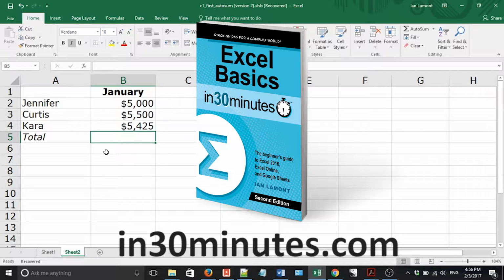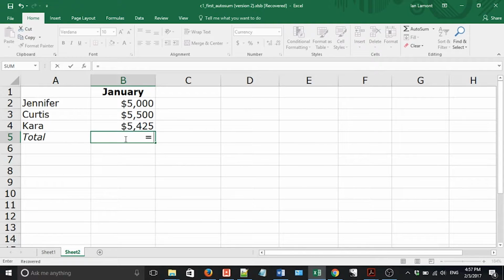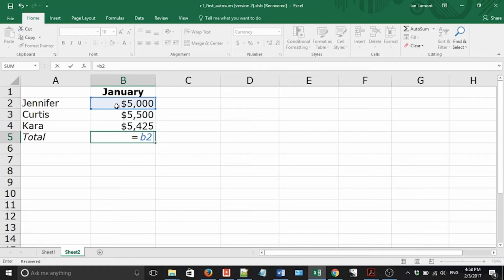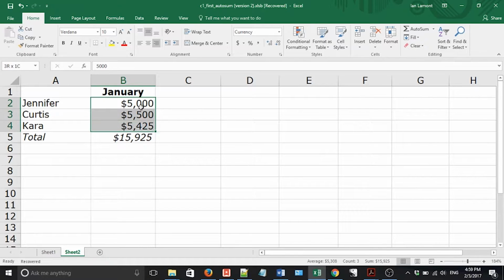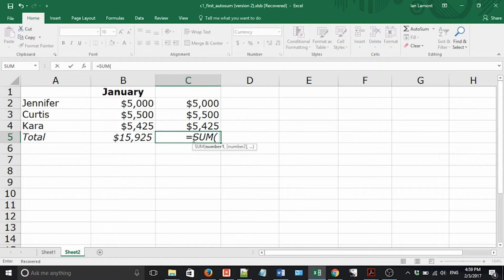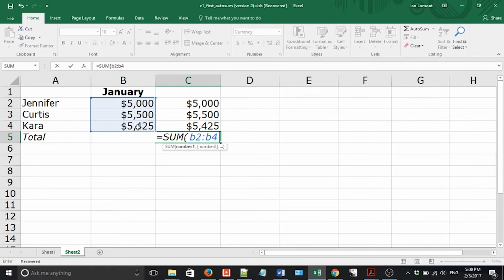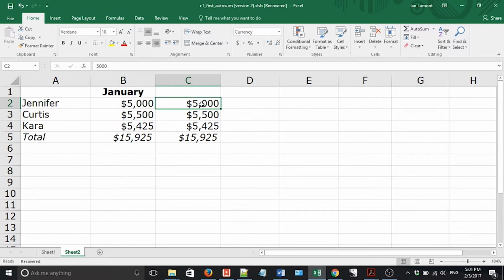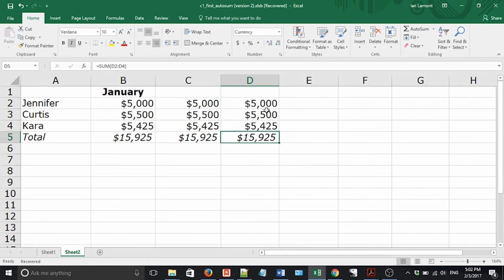Excel 2016 Addition: 3 Methods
There are several methods to perform addition in Microsoft Excel 2016. In this short video, a sample spreadsheet of three salespeople's monthly salaries and commissions is used to demonstrate how to add cell values, how to use the SUM function, and how to use AutoSum. The tutorial applies to Excel 2016, Excel 2013, Excel 2010, Excel Online, and Google Sheets. The narrator is the author of Excel Basics In 30 Minutes.